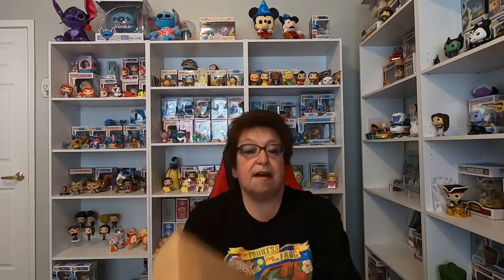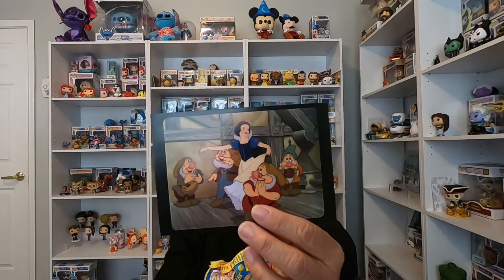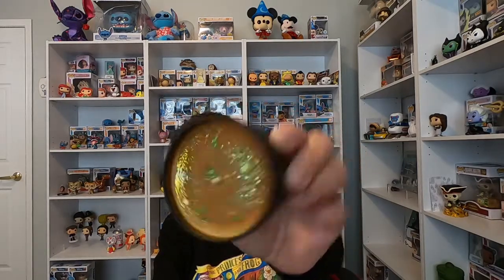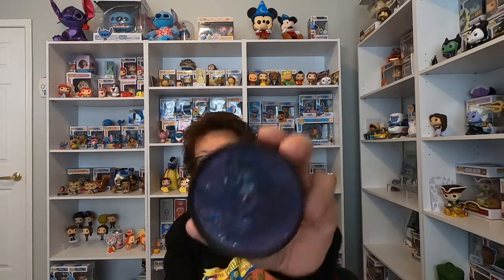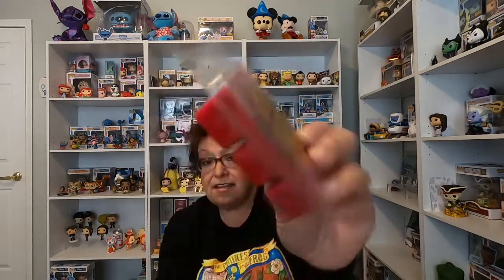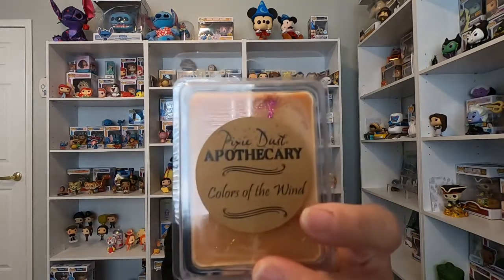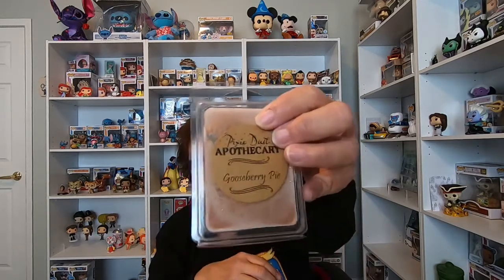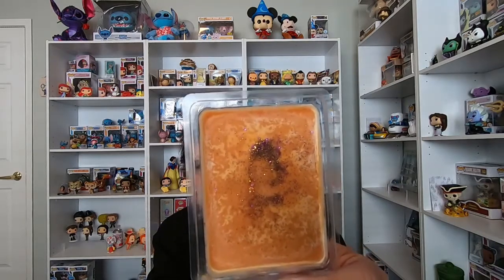More Pixie Dust Apothecary Candles and Wax Melts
shows her latest purchase from Pixie Dust Apothecary